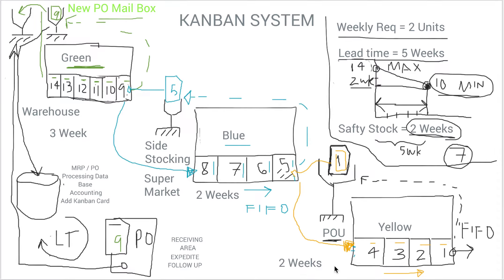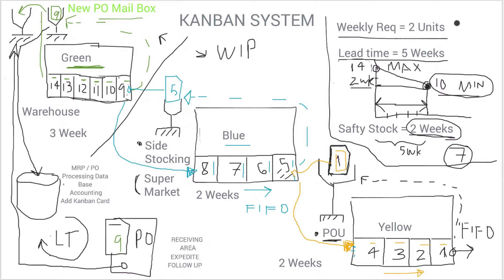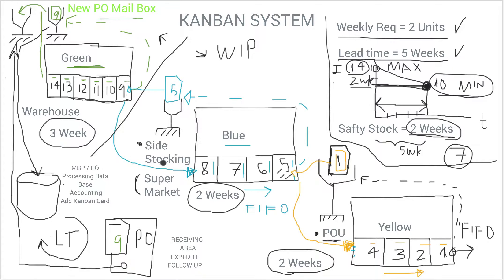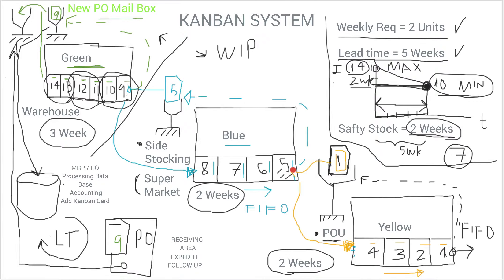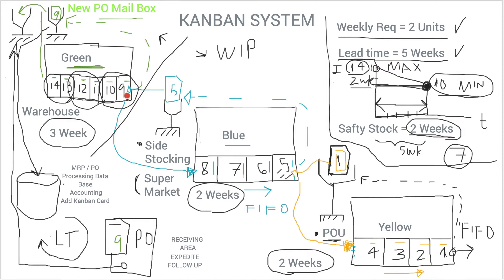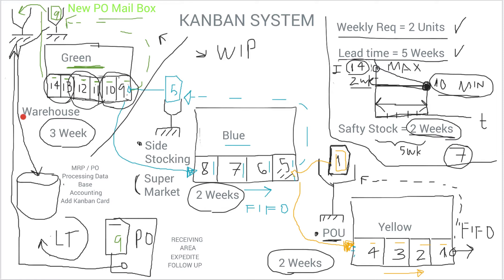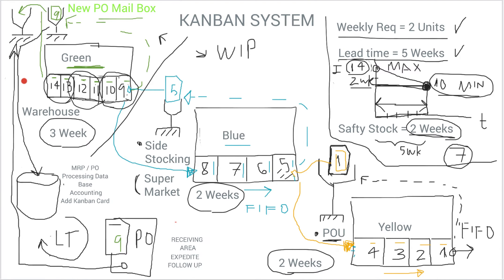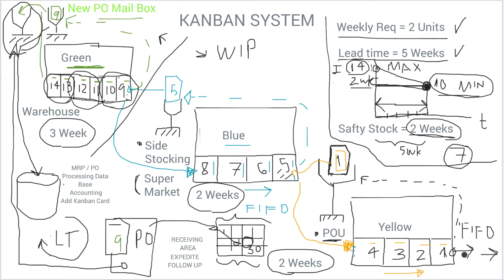The Principles of a Kanban System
In this video, we explain - for training purposes, how a basic Kanban System.

We are Be 9 Sigma Consulting Group partnering with The Business Excellence Group,

Be 9 Sigma Consulting Group LLC
The Business Excellence Group LLC